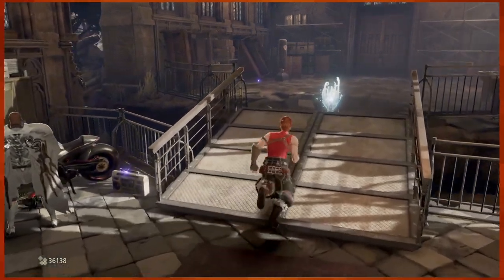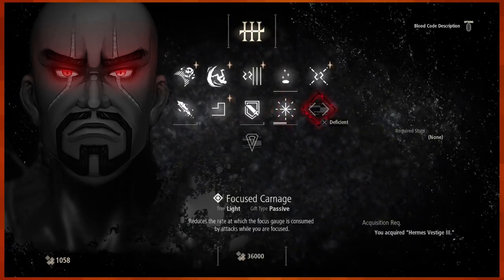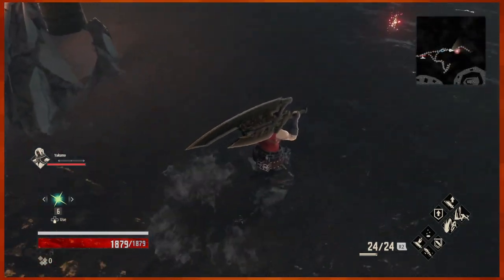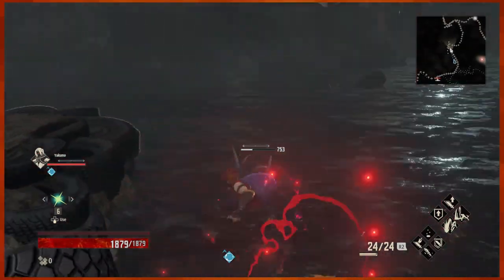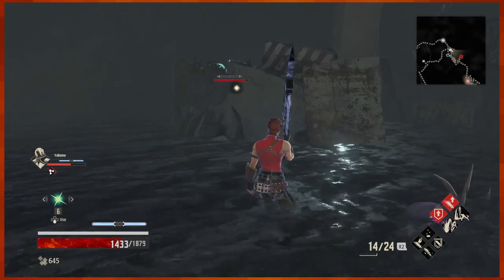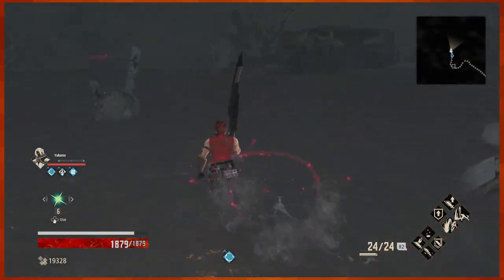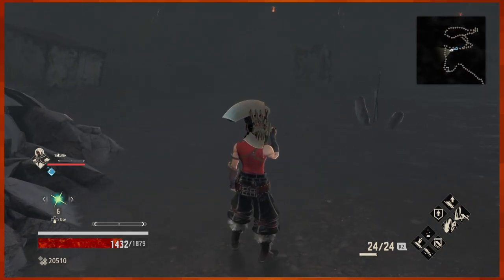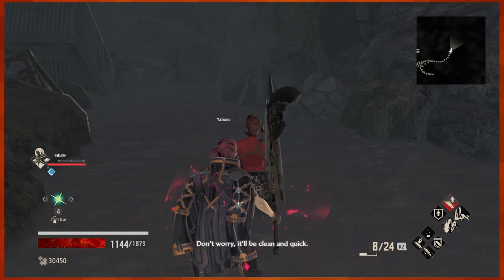Let's Play Code Vein |13| Falling To Pieces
This area is rough to get through. It's slower going, thanks to hip deep waters. And thanks to deeper waters, not only enemies are hiding but so are the instant death falls.